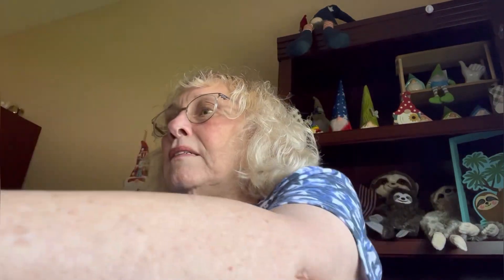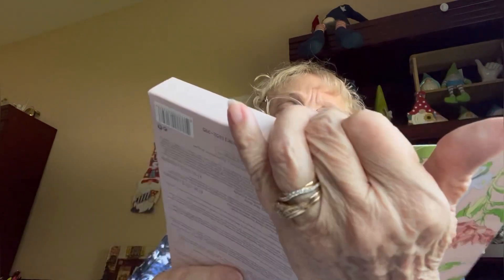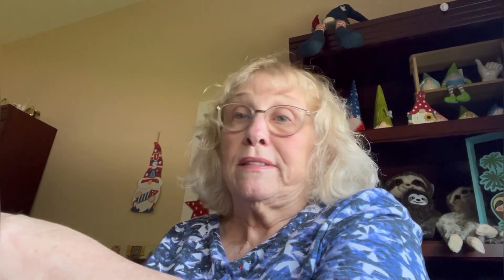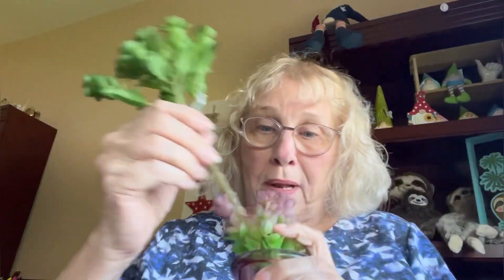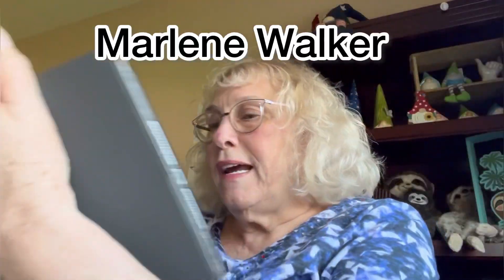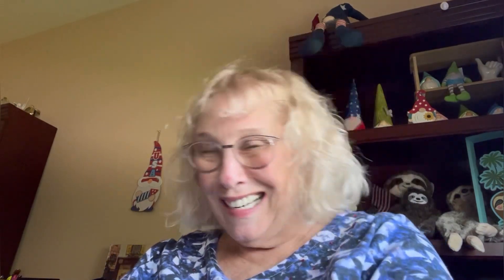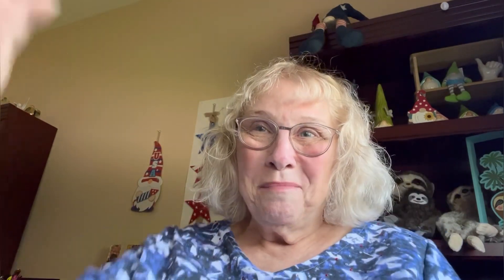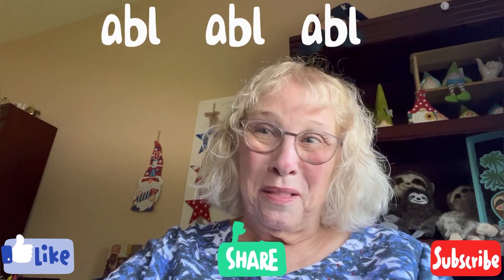WINNER OF “What’s In the Box” Video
Announcing the winner of my video that I shared with you of What’s In the Box. These are items from a FFF box.